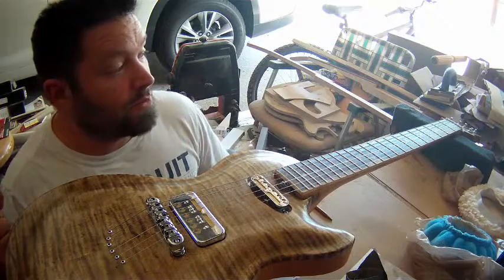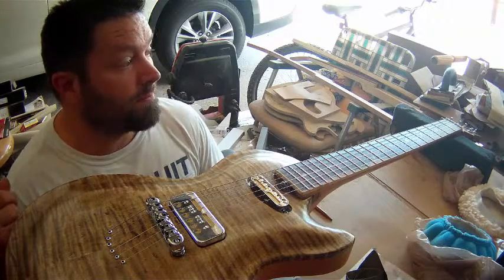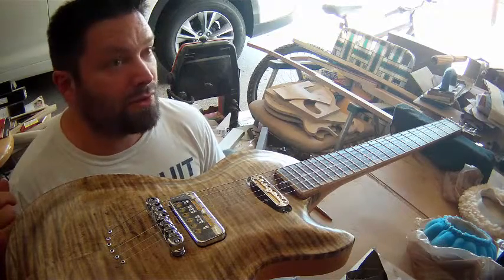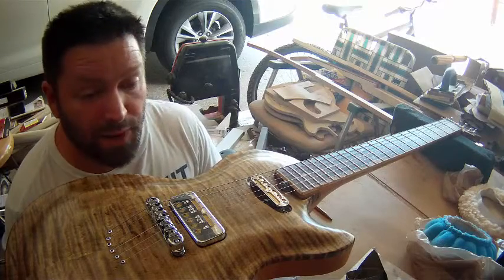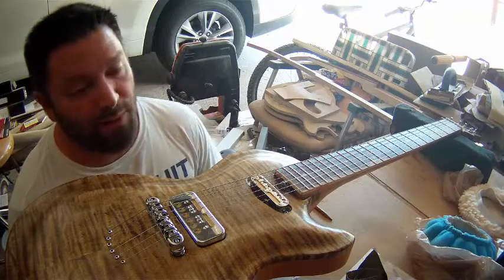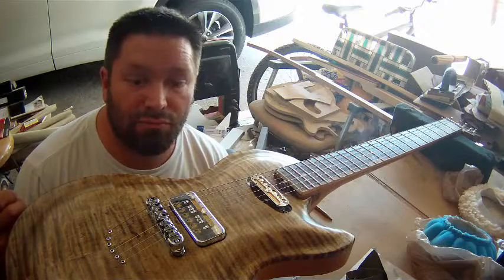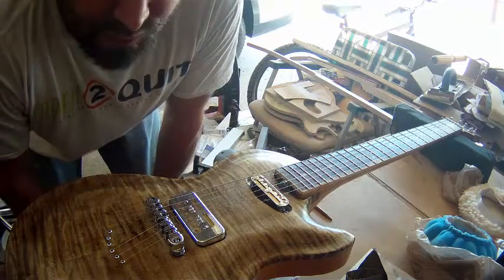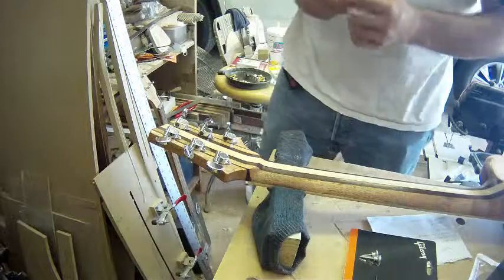Bonehead Build 1.21 - Mopping Up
Finishing up a few little details before finishing the nut and doing a proper setup and sound test.